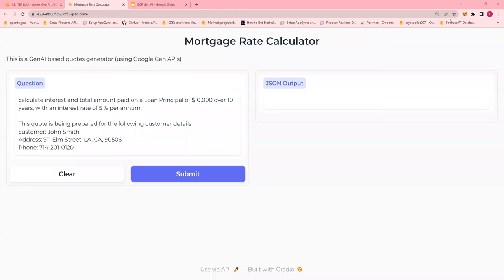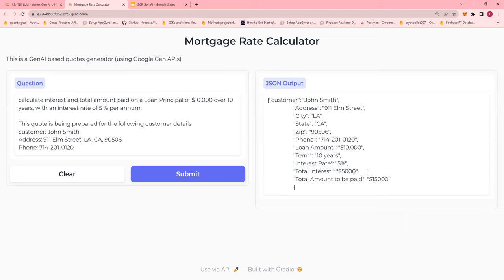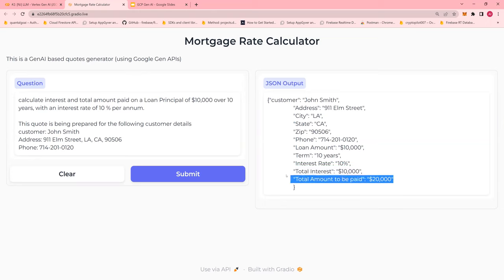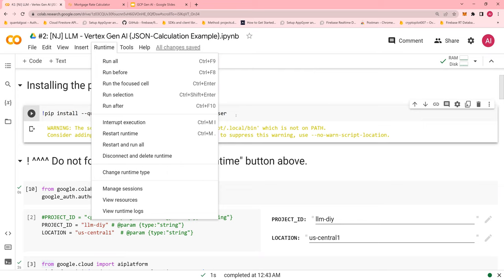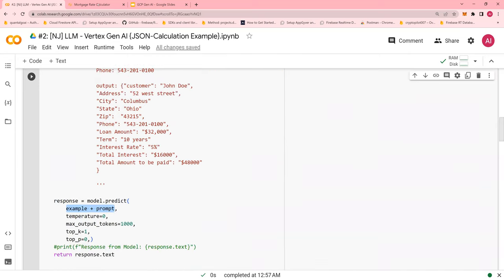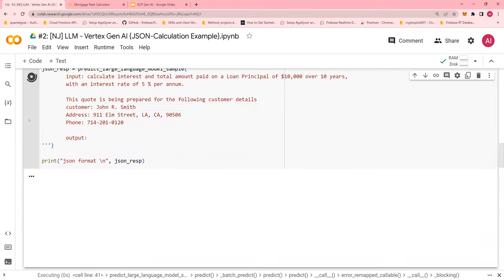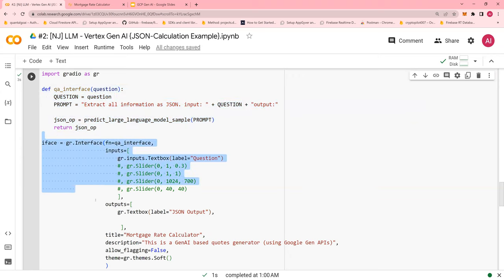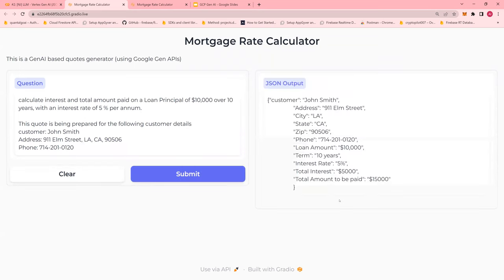GCP Gen AI Use Case - Simple Mortgage Rate Calculator in JSON Format- Google Cloud - DIY#4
Gen AI & LLMs on Vertex AI - Google Cloud (text bison@001) - DIY#3
GCP - Gen AI Tutorials - First Steps - Google Cloud (text-bison@001) - DIY#2
Getting Started - Gen AI & LLMs on Vertex AI - Google Cloud - DIY#1

By,
Bharati DW Consultancy